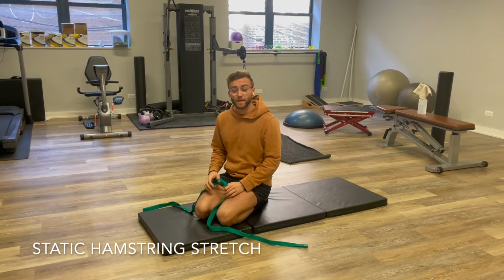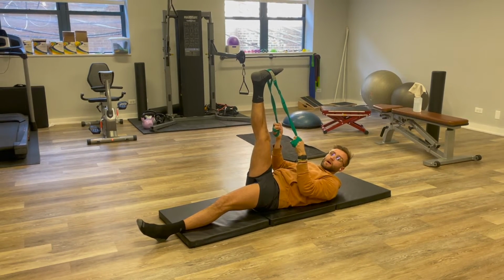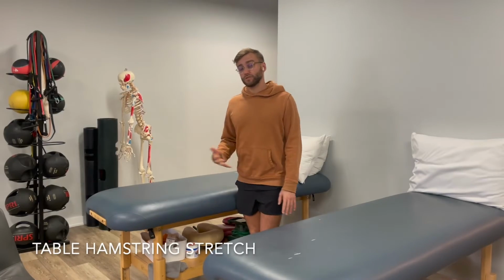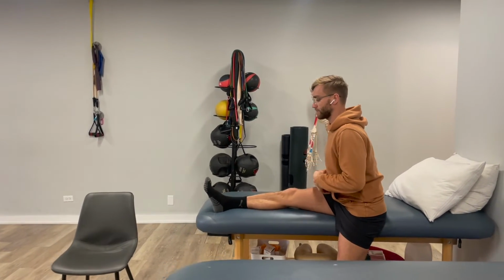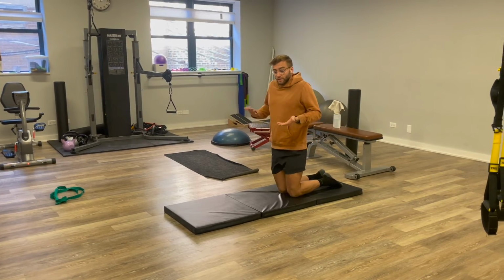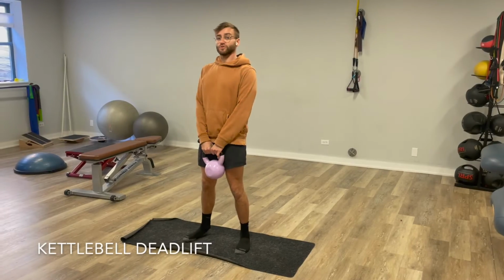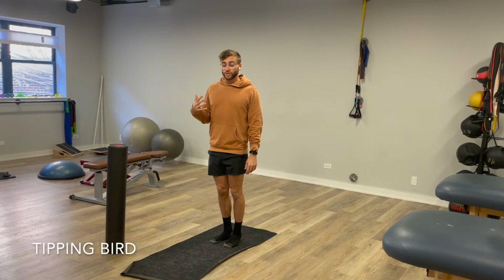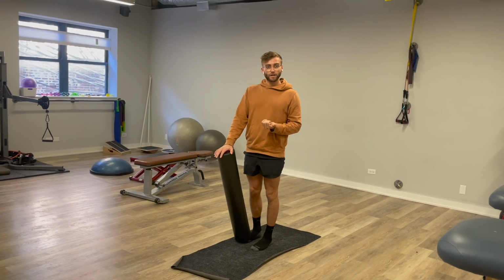Hamstring Series - Static and Dynamic Stretches, Mobility and Activation